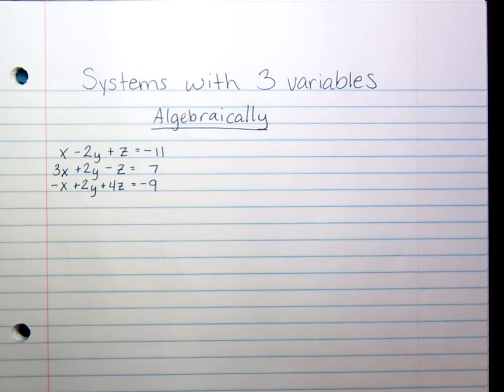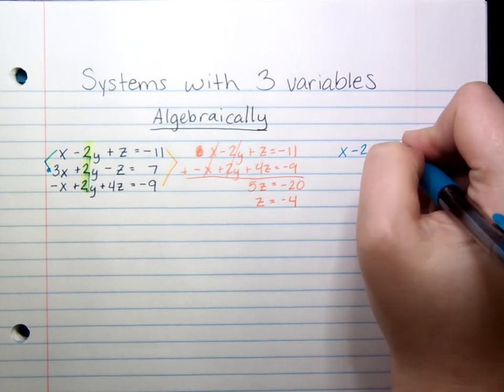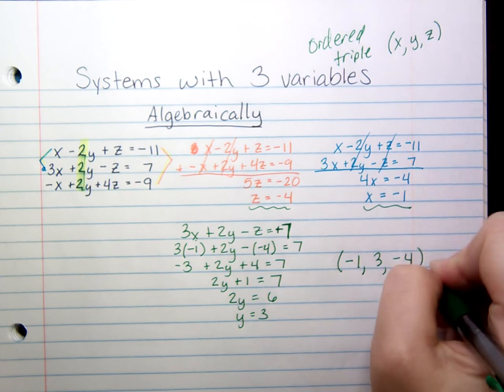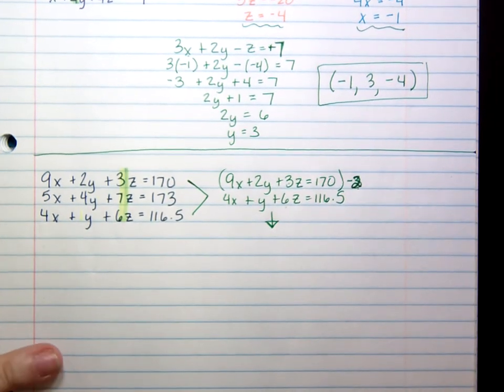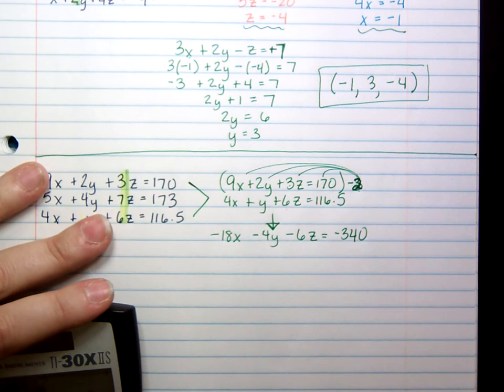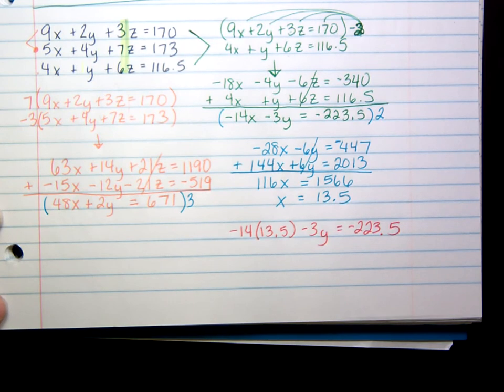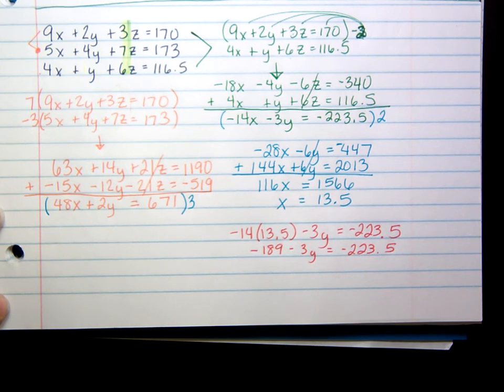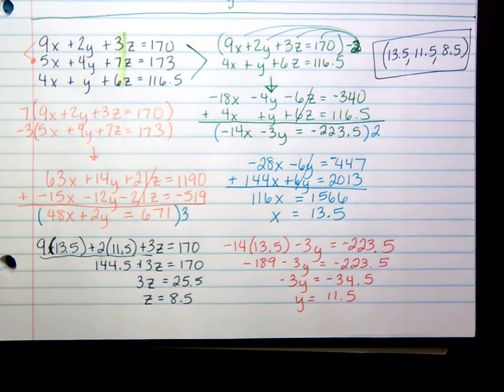Solving 3 variable systems algebraically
In this video, I demonstrate how to solve systems of 3 variable equations algebraically.